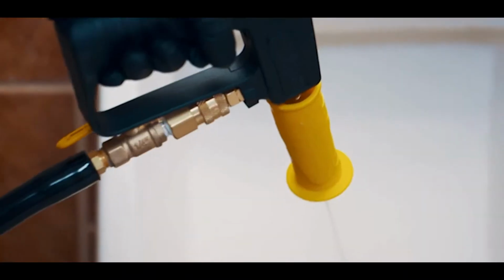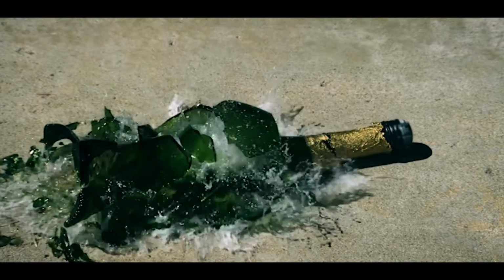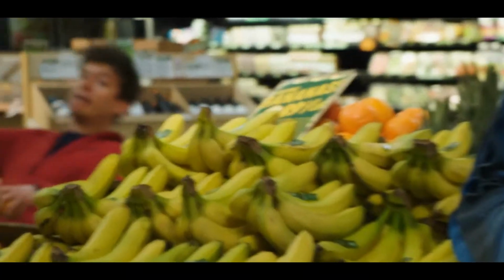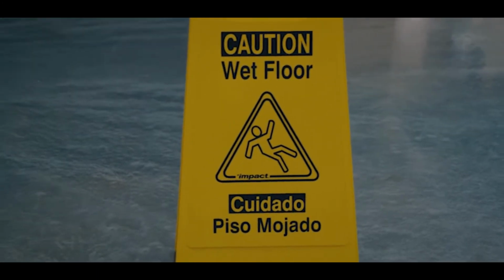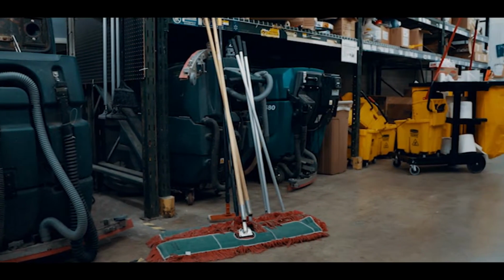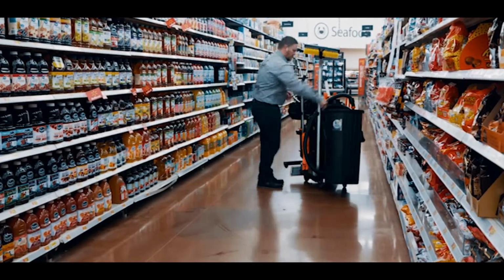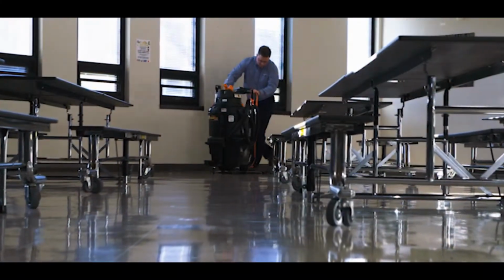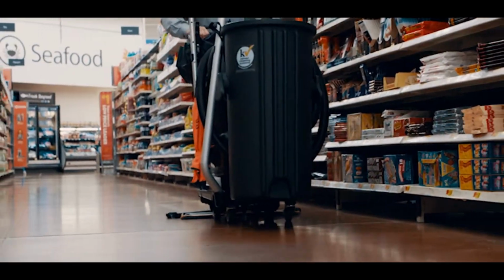Kaivac OmniFlex Systems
If you want to do more with less, improve your staff capabilities and take a giant leap from mop and bucket cleaning, take a look at this cleaning platform. Kaivac's OmniFlex system cleans instantly, leaving floors immediately dry while greatly reducing the risk of slips, trips, and falls